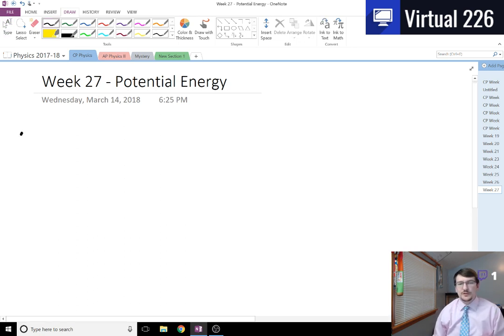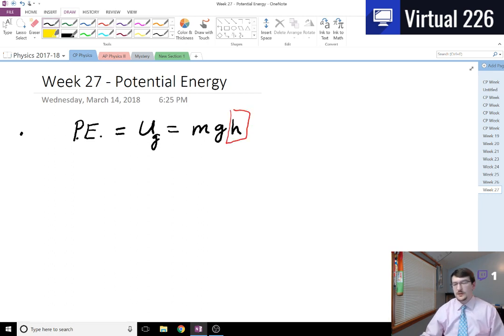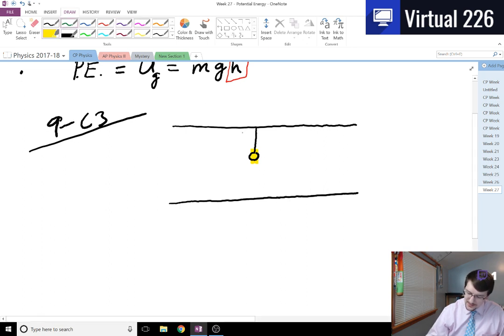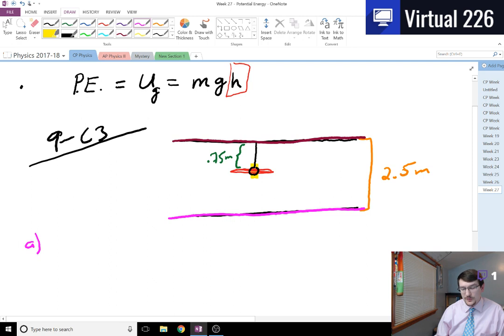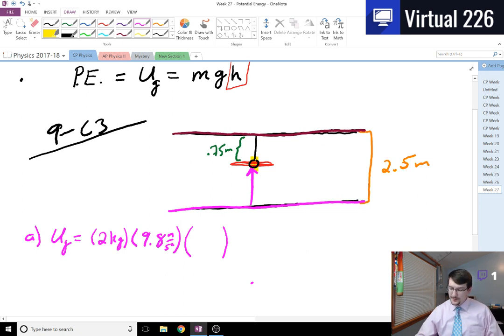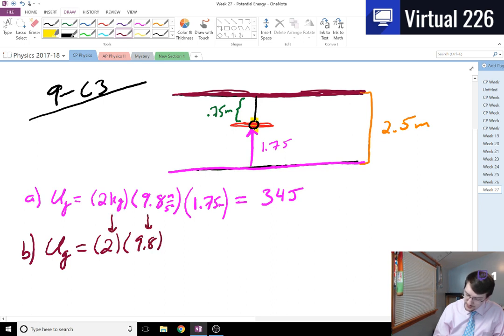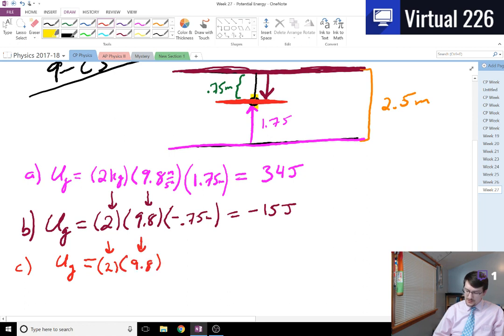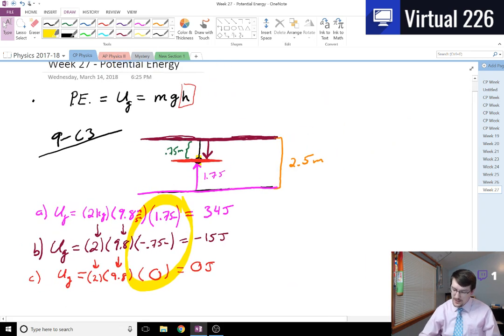CP Unit 8 (C3) - Practice Problem #9-C3-1 Gravitational Potential Energy of the Hanging Bulb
We look at the gravitational potential energy of a lamp from various reference positions.